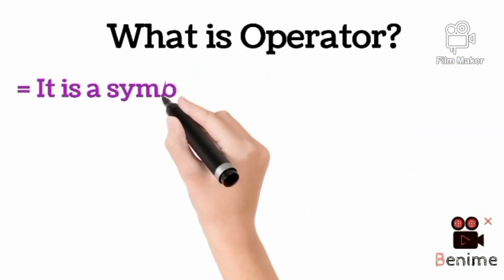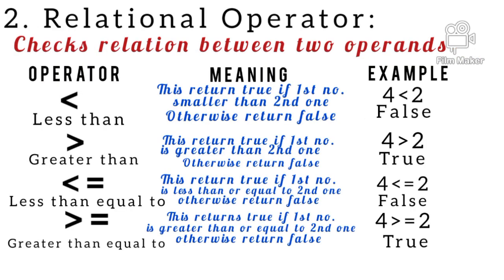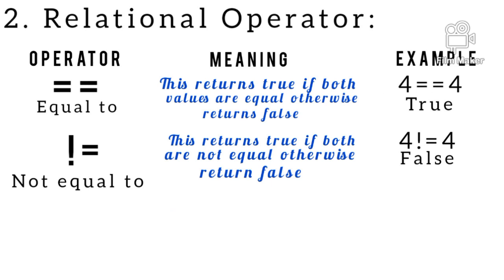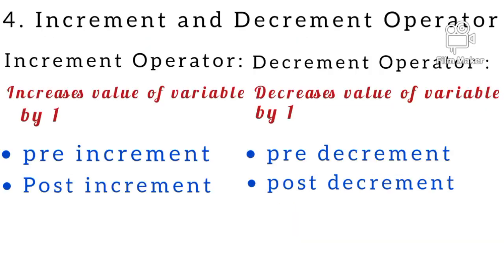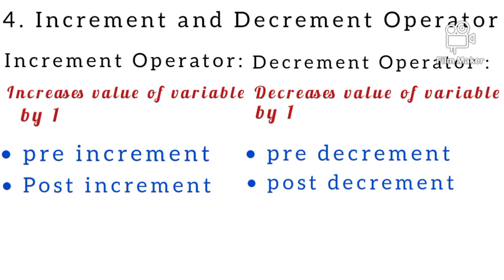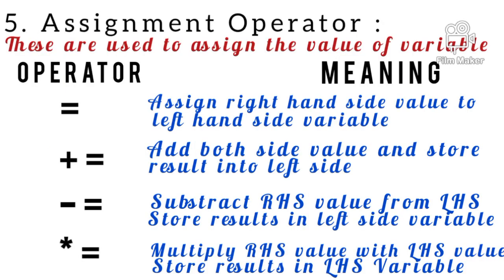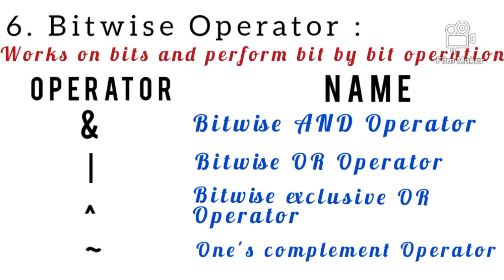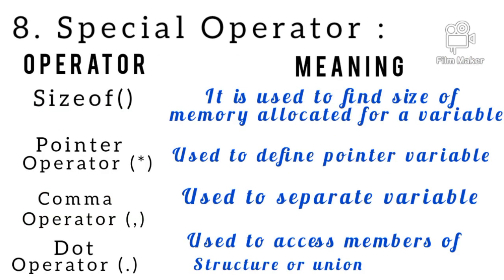Basics of C programming#part3#operators#types of operator#cprogramming#clanguage#